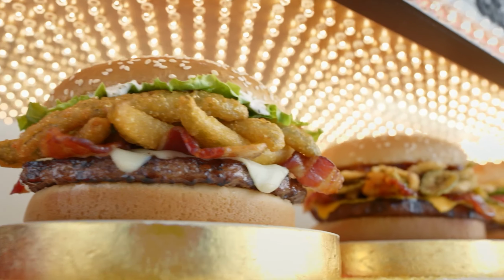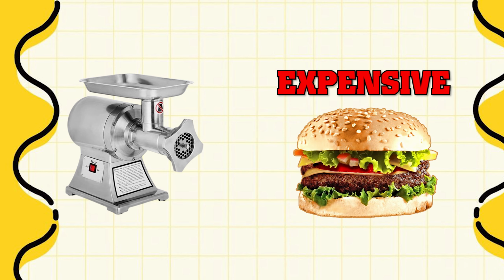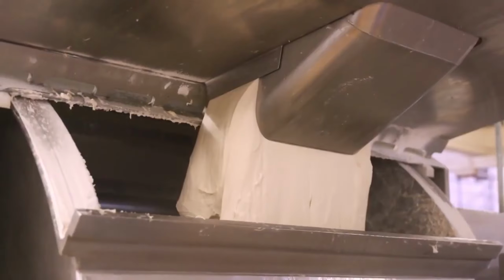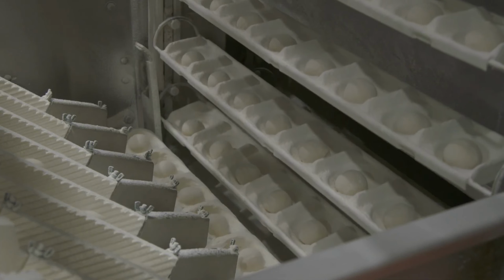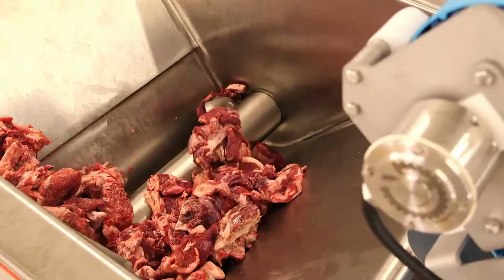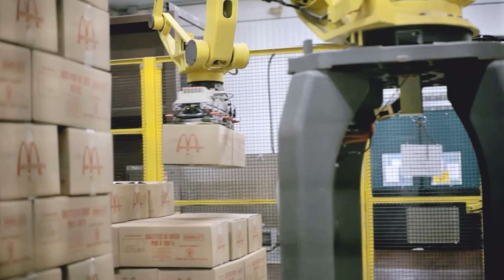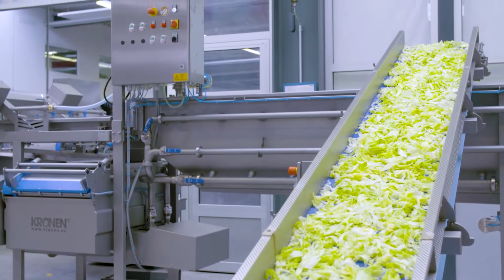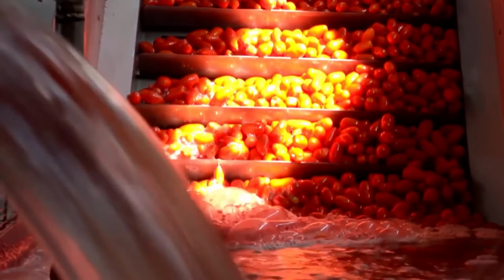How McDonald's Hamburgers Are Made in a Factory Hamburgers Factory Process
Ever wondered how the iconic McDonald's hamburger is made? 🍔 In this video, step inside the factory where millions of burgers are produced, and discover the precise process that guarantees consistency and quality in every bite. From selecting the freshest ingredients to the final assembly, see how McDonald's hamburgers are crafted on an extraordinary scale.

What You’ll Discover:

Beef Sourcing & Patty Formation
Seasoning & Cooking
Bun Preparation
Preparing lettuce
Assembly Line
Quality Control
Packaging & Distribution